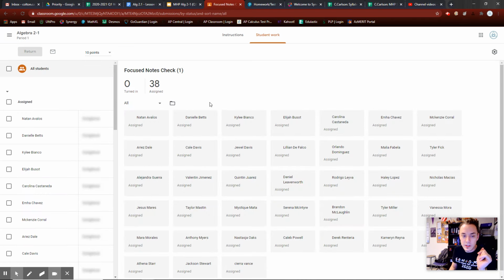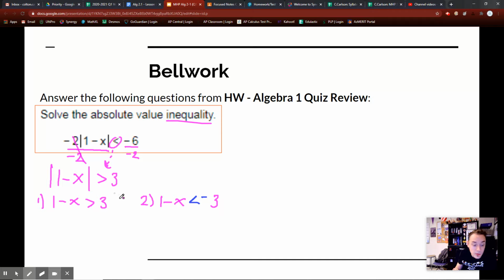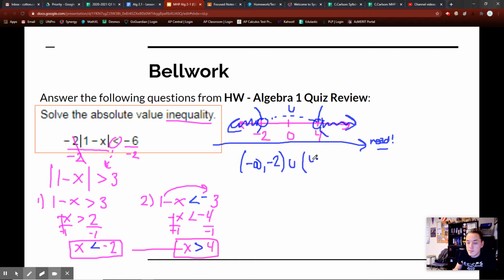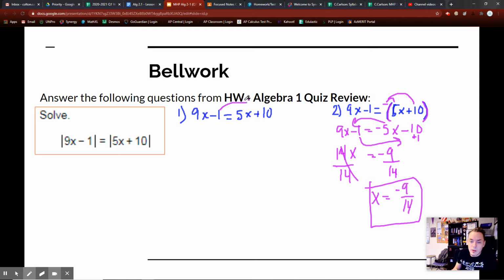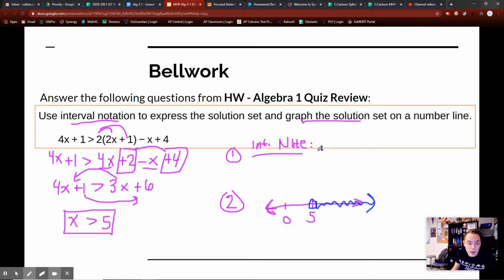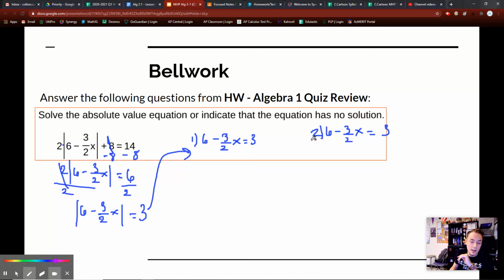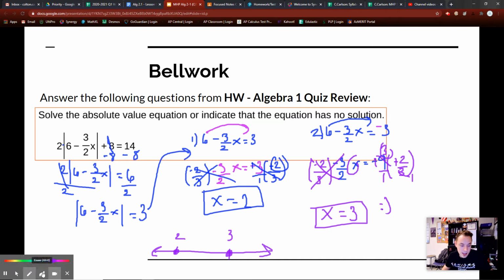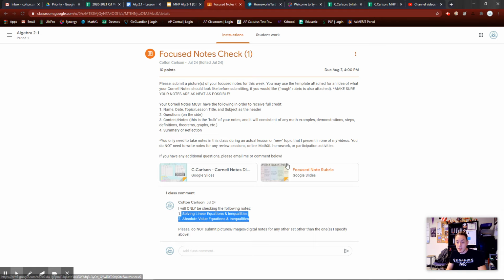MHP Alg 2-1 (Q1 Day 6) - Algebra 1 Quiz